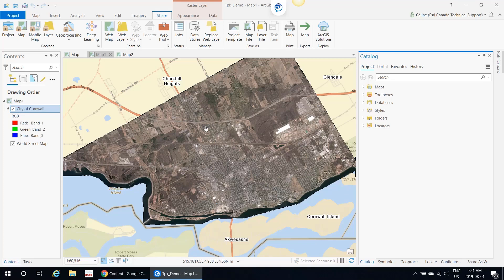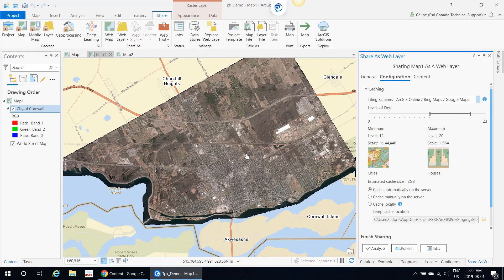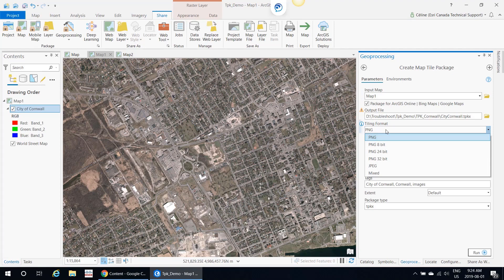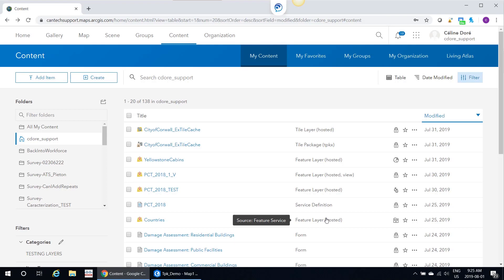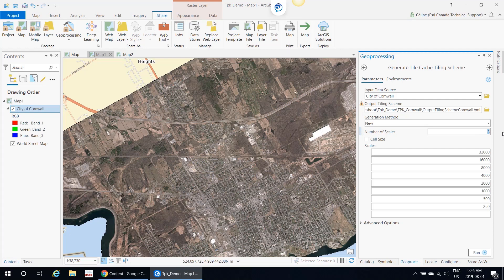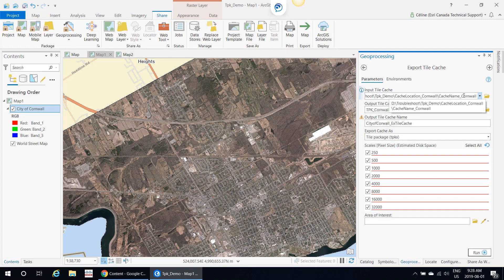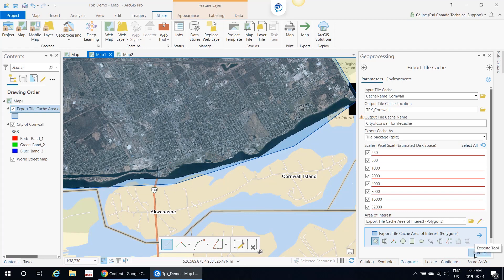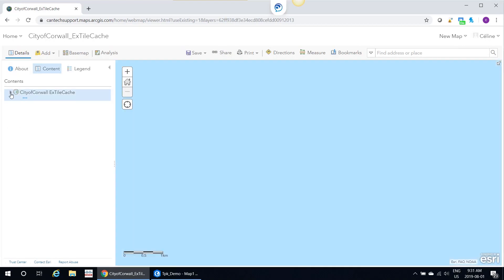Uploading tile layers and tile packages to ArcGIS Online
Hosted tile layers are great to use for fast map visualization using predrawn map images, or tiles. This video steps you through different options to create a tile layer in ArcGIS Online using tools found in ArcGIS Pro. Additional information is included on which tool would work best for your data depending on what your end goal for the tile layer would be.